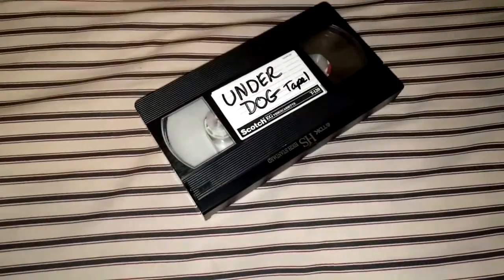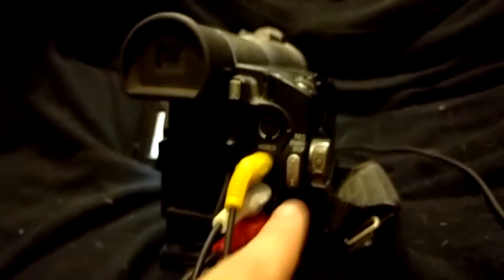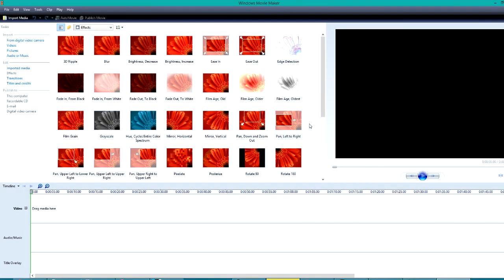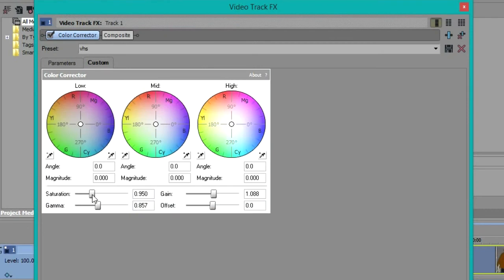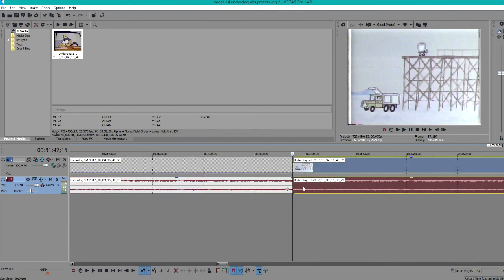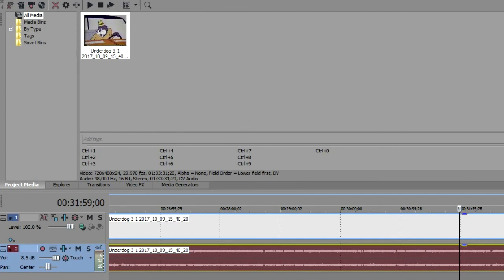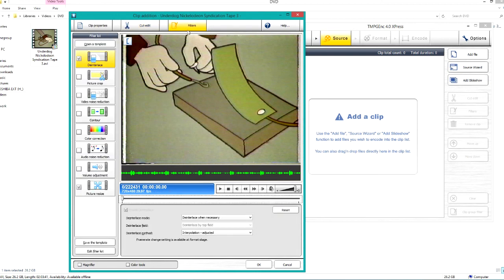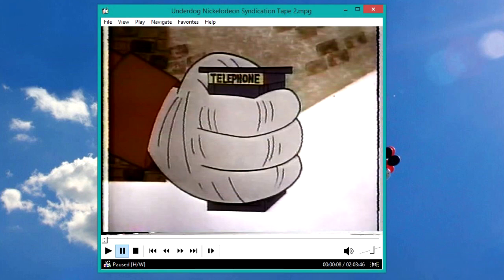Obsolete Terrible Method for Capturing and Processing VHS Tapes (2017)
To skip to my video/audio post processing methods, go to 4:37

In 2011, I made a video showing how I captured VHS tapes to digital files. For almost as long as it's been up, it's been blocked worldwide because the tape I used as an example wasn't friendly with Red Dwarf's distribution company. I have a much different way of doing them now, so here it is.

The main bit about the capturing may be useful to only few, but the bit about audio and video processing can help out everyone. Any questions, let me know?!?!?!?!